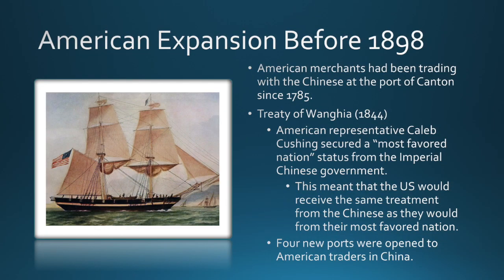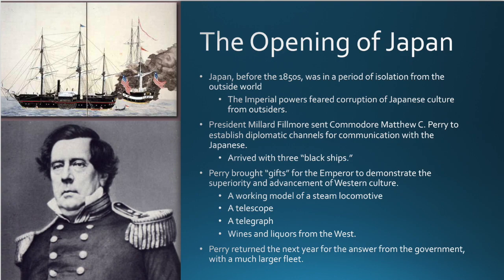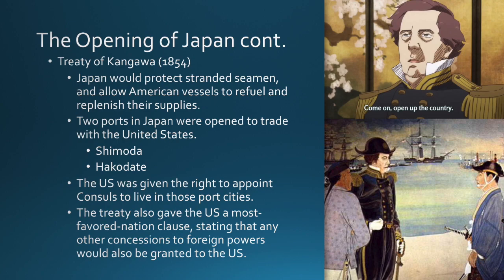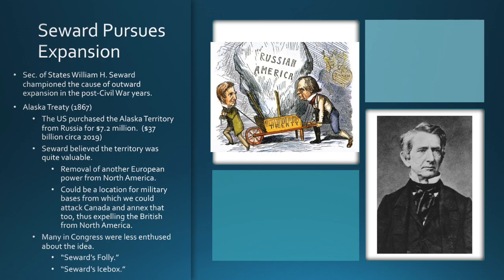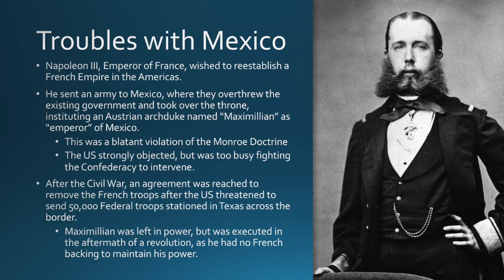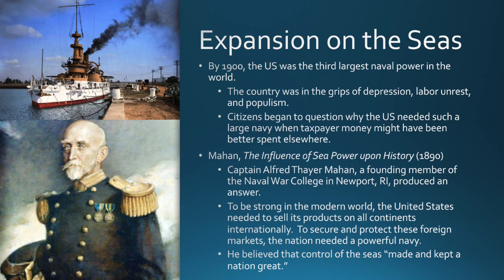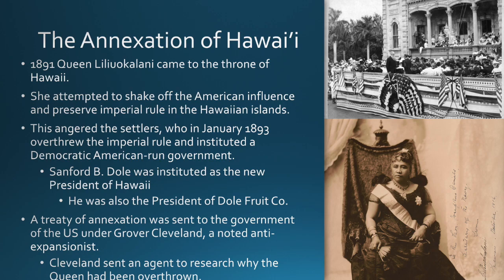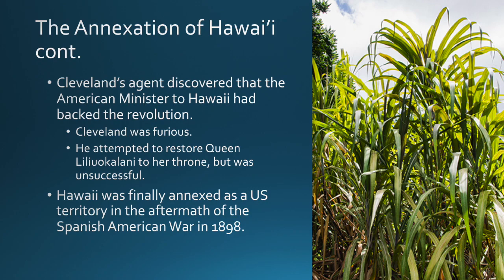American Imperialism Part 1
This video covers early American Imperialism from the Opening of Japan to just before the Spanish American War.